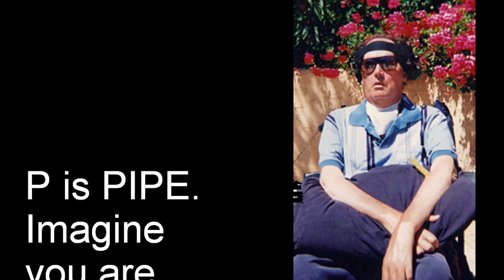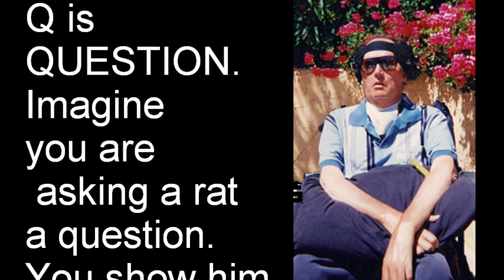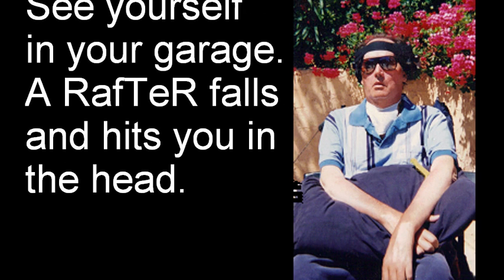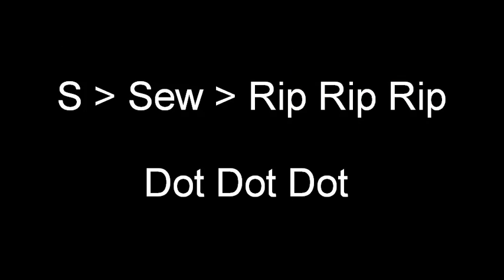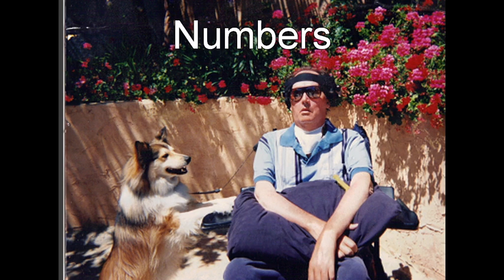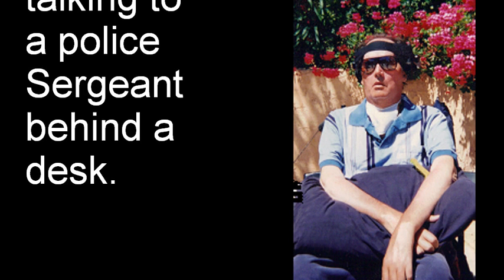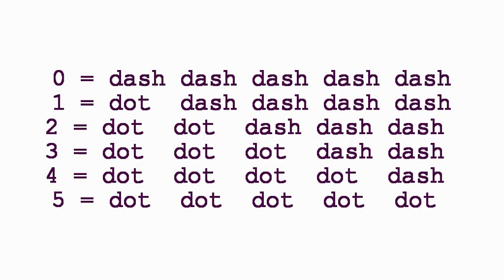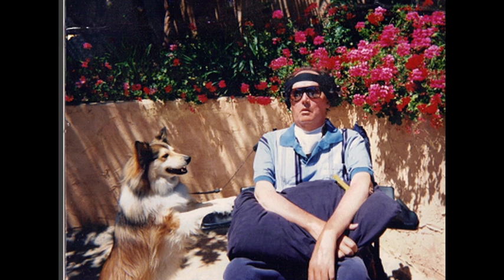TEN MINUTE MORSE - GENERAL by Rex Gallaway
Learn Morse Code easily and completely in ten minutes using memory tricks, principally association. Morse Code is used primarily today by handicapped people to control computers for augmented communications.